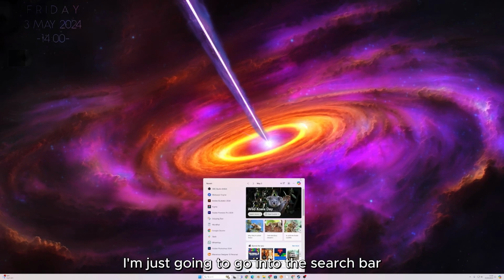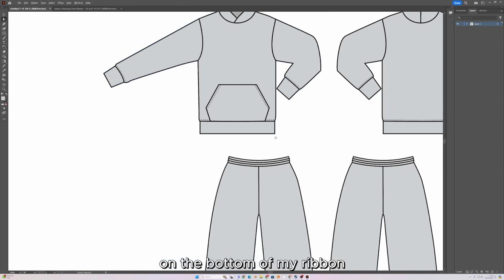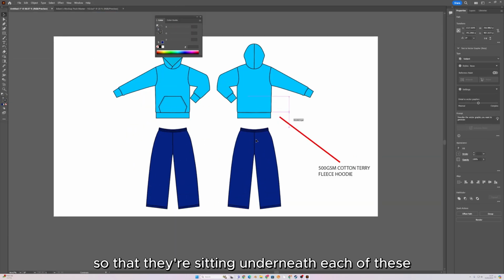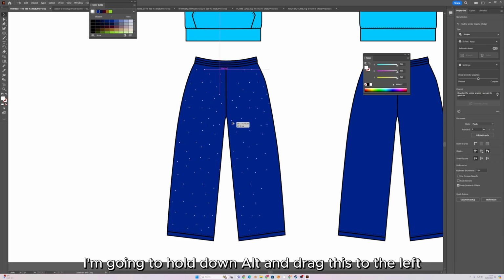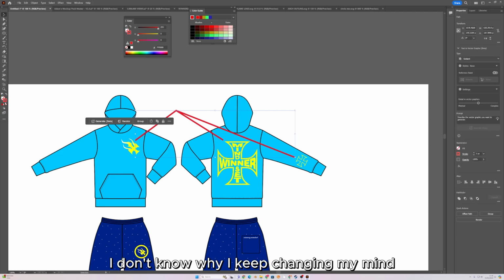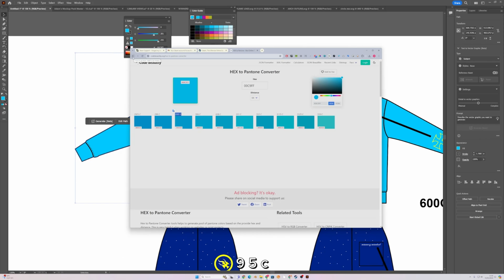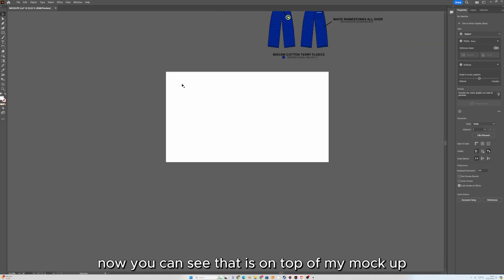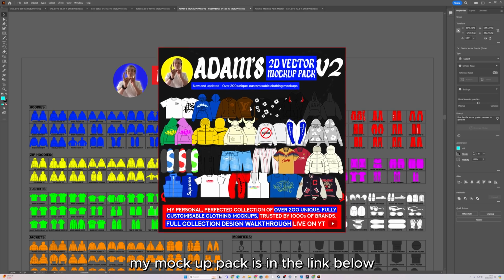HOW TO MAKE A CLOTHING MOCKUP + TECHPACK For Your Manufacturer *EASY WALKTHROUGH*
My 250+ master clothing mockup pack I used in this video (newly updated!):

In this video I show you how to make everything you need to send to your clothing manufacturer, including a mockup, basic tech pack, and a size guide. This is for beginners!

All of my digital assets now live Thank-you all for watching

00:00 - Beginners guide...
00:55 - Software options
01:15 - Open your design software
01:26 - Create a new Artboard
01:45 - Pick your Base Mock-ups
03:03 - Scale without effecting Stroke
03:30 - EVERY TOOL YOU NEED TO KNOW
06:38 - Adding Graphics
08:25 - Adding Rhinestones
11:35 - How to properly label your mockup!
16:43 - Woven neck label
18:00 - How to Export your Design
19:07 - How to find Unlimited Size Charts for Free!
20:20 - How to merge your PDF file
20:55 - Thankyou!